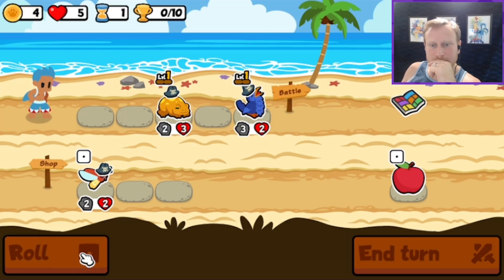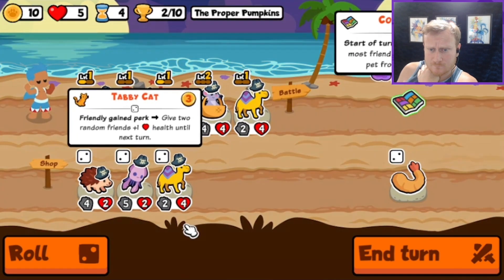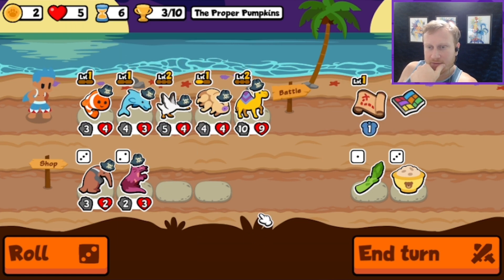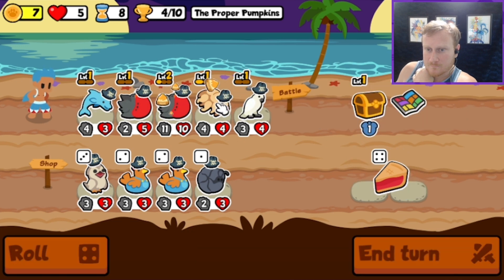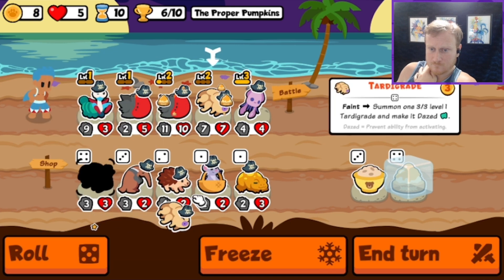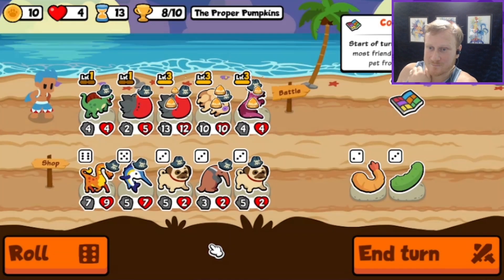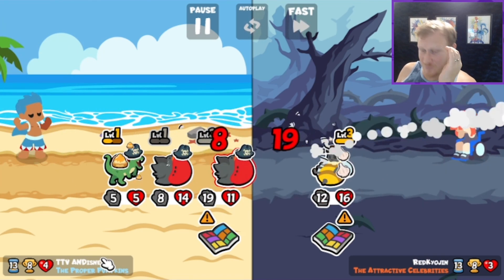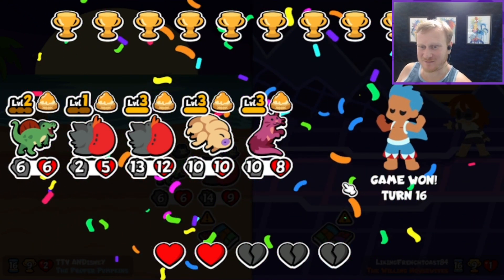They Just Keep Comin'! [Super Auto Pets]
We’re jumping into the Comic Book Wacky Pack to hunt for custom exclusive achievements!

The Comic Book, at the start of each turn, will transform your front pet into another pet of the same tier. So it’s basically a forced, free Water of Youth. You can use it to try to dig for a pet that you want to force or find level ups, but it also makes more complicated synergies even more difficult to pull off.

In this run we got the Tardigrade ribbon! A tier 4 pet that, on faint, summons another Tardigrade at 3/3, 6/6, or 9/9 at the same level, but with dazed. So if you can somehow remove or replace the dazed, you can make a summon loop!